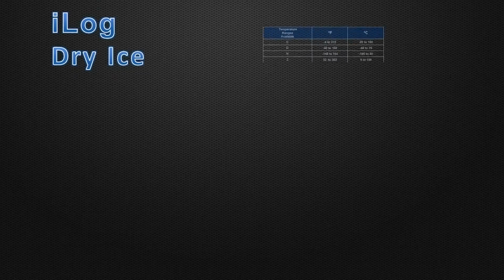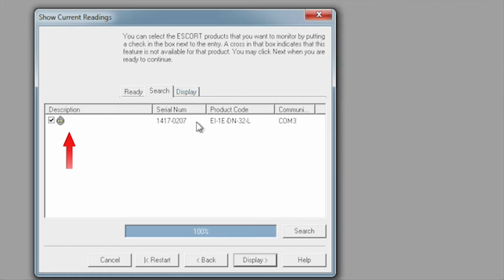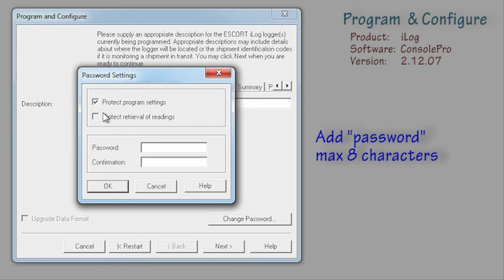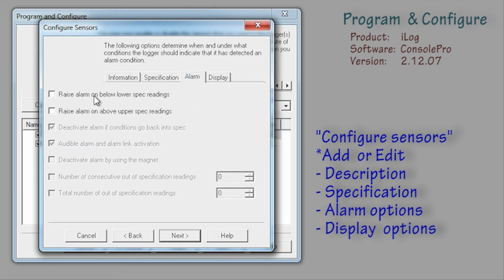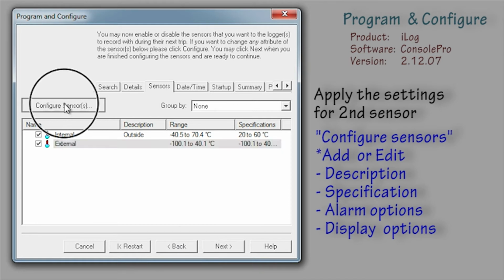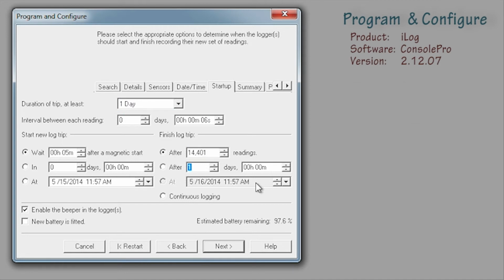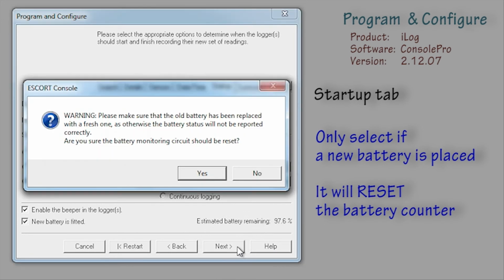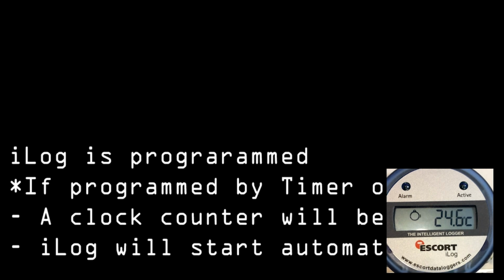iLog Program & Configure Show Current Readings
iLog - Program & Configure and Show Current Readings tutorial